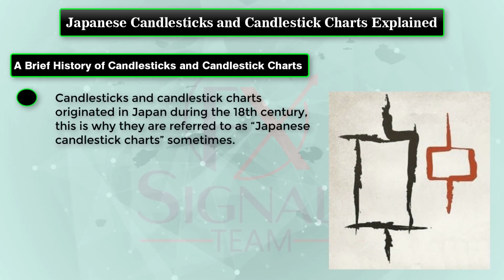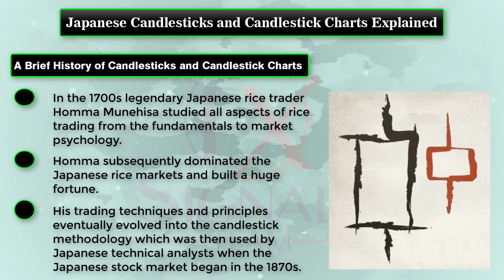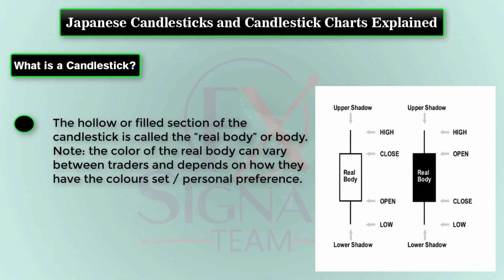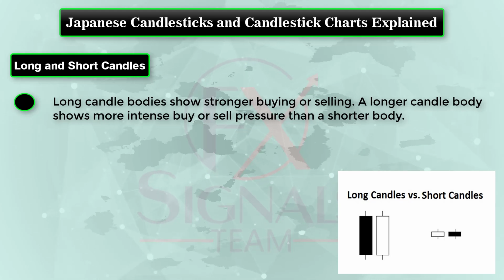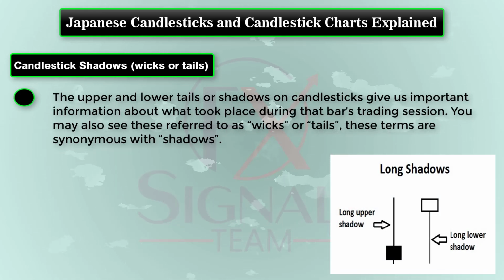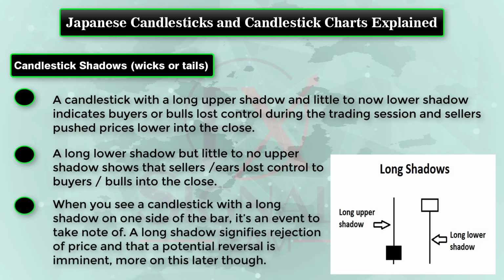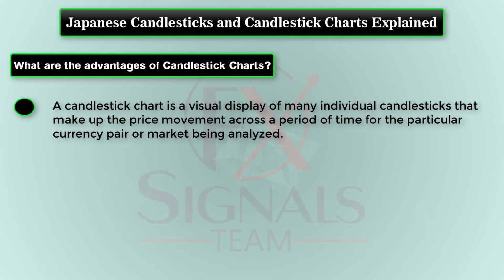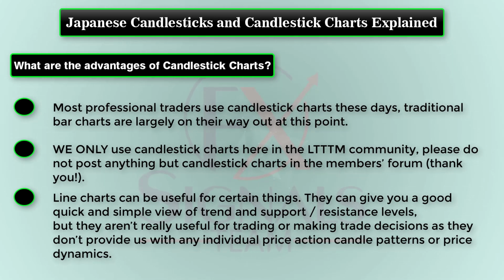Japanese Candlesticks and Candlestick Charts Explained | Chapter 2/14 of Part 2 | FX SIGNAL TEAM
What you learn in this chapter?
►A Brief History of Candlesticks and Candlestick Charts
►What is a Candlestick?
►Long and Short Candles
►Candlestick Shadows (wicks or tails)
►What are Candlestick Charts?
►What are the advantages of Candlestick Charts?
►Get the Correct Charts!

What you will learn in next chapter?
►Trend Analysis & Chart time frames